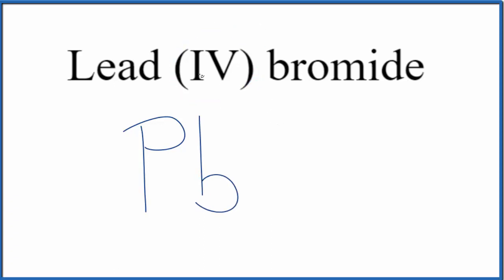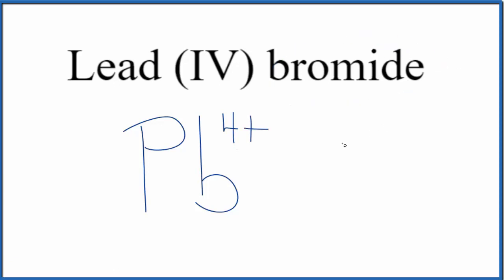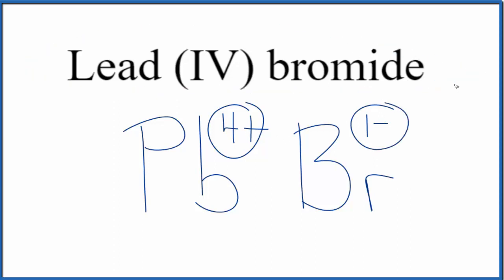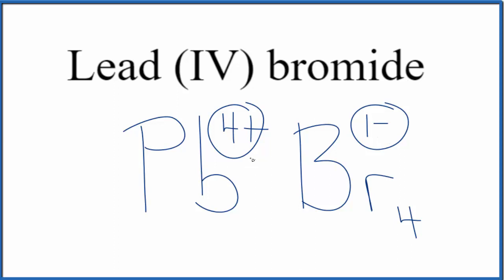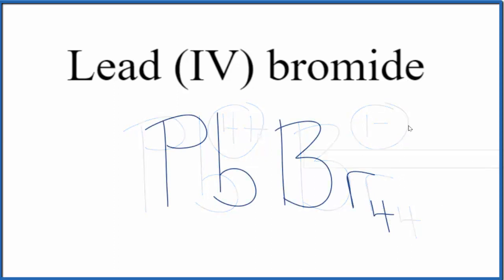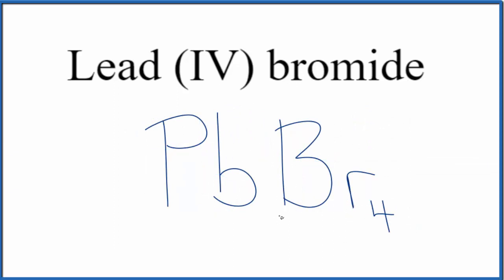How to Write the Formula for Lead (IV) bromide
In this video we'll write the correct formula for Lead (IV) bromide (PbBr4).

To write the formula for Lead (IV) bromide we’ll use the Periodic Table, a Common Ion Table and follow some simple rules.

Because Lead (IV) bromide has a polyatomic ion (the group of non-metals after the metal) we'll need to use a table of names for common polyatomic ions, in addition to the Periodic Table.

1. Write the symbol and charge for the transition metal. The charge is the Roman Numeral in parentheses.
2. Write the symbol and charge for the non-metal. If you have a polyatomic ion, use the Common Ion table to find the formula and charge
3. See if the charges are balanced (if they are you're done!)
4. Add subscripts (if necessary) so the charge for the entire compound is zero.
5. Use the crisscross method to check your work.

For a complete tutorial on naming and formula writing for compounds, like Lead (IV) bromide and more, visit: